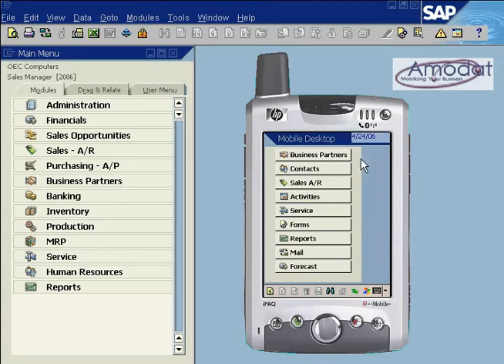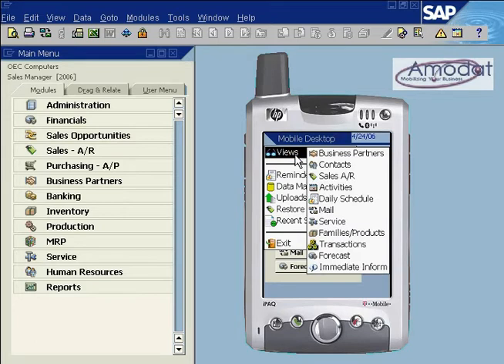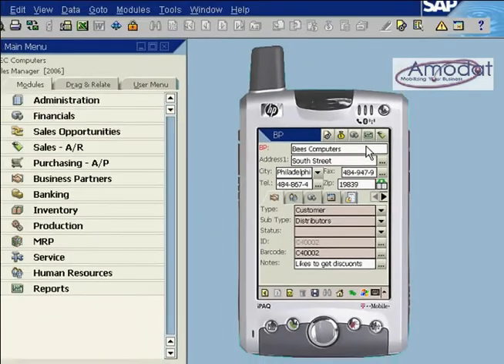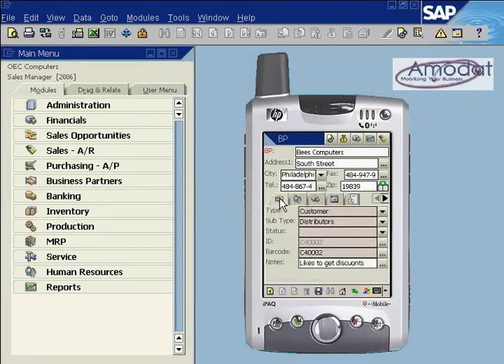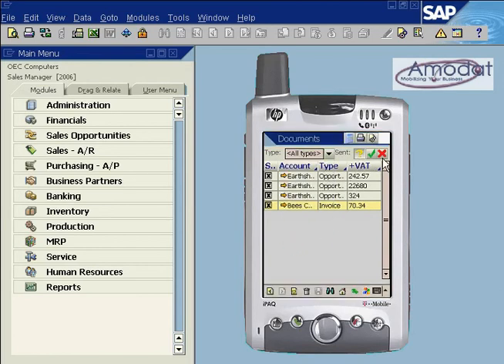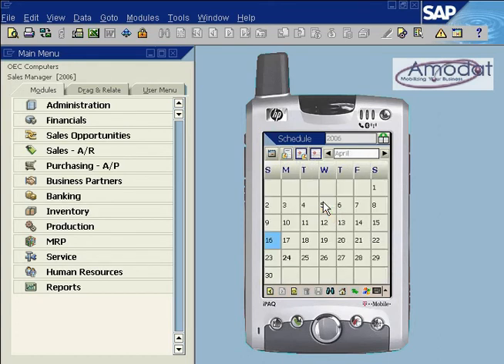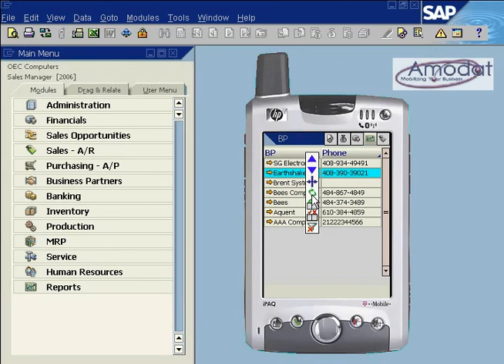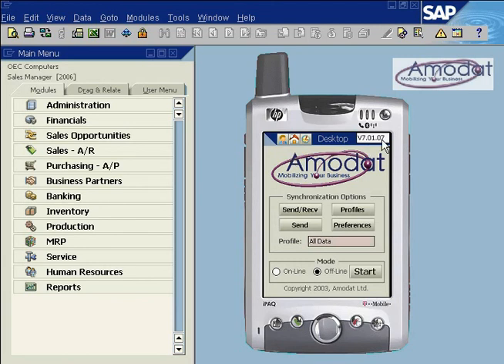Amodat Mobile Work-Station for SAP Business One - Overview of our unique interface engineering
This is a short interface overview of Amodat Mobile work-Station. it showcase some of the main features that makes this solution a true mobile work-station with full functionality, overcoming the limitation of the PDA/smartphone's small screen. We truly believe that  this interface engineering  makes Amodat Mobile work-Station one of the most unique and comprehensive mobile solution in the market. Let us know what you think.